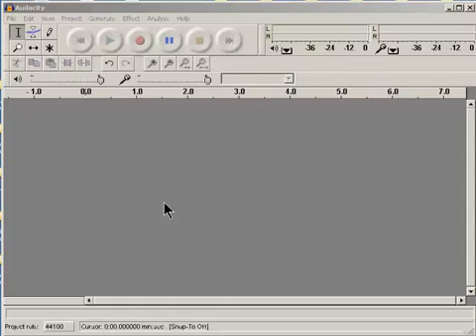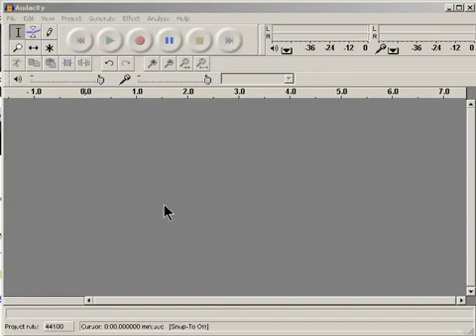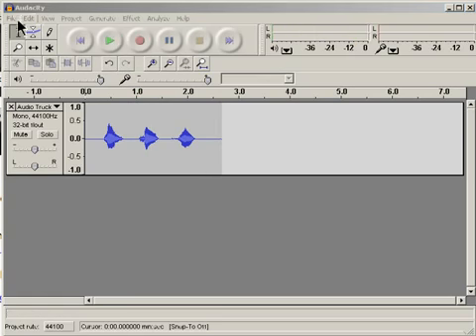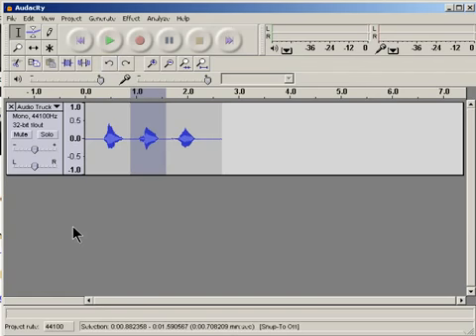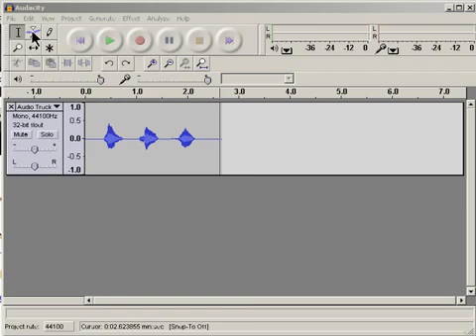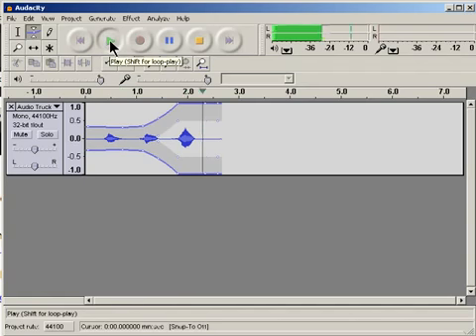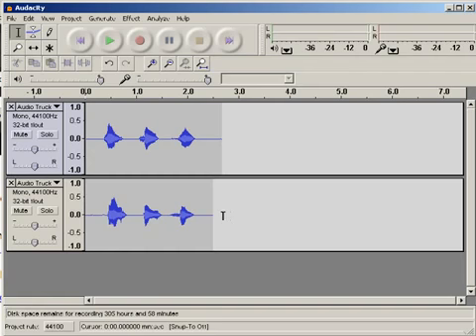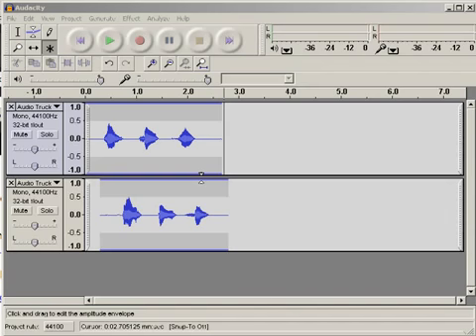Audacity - the control tool bar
This is a video about how to use the control toolbar in Audacity.